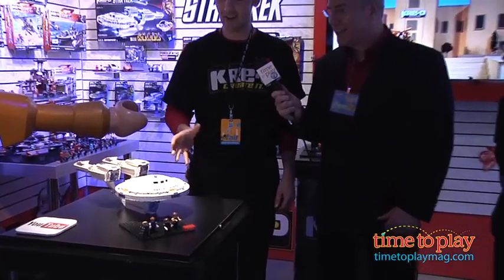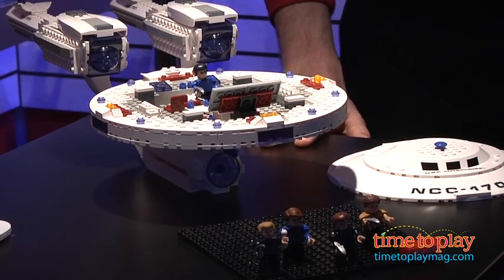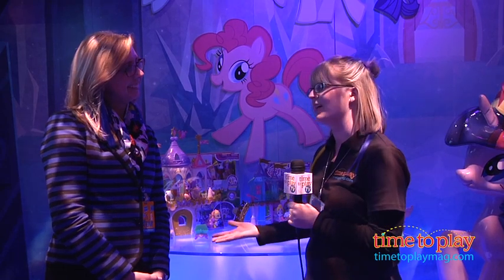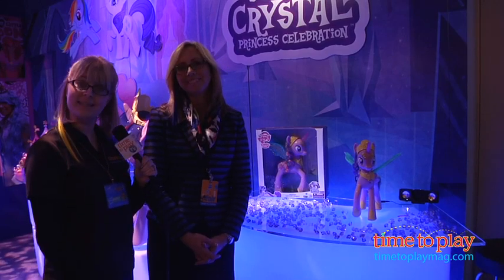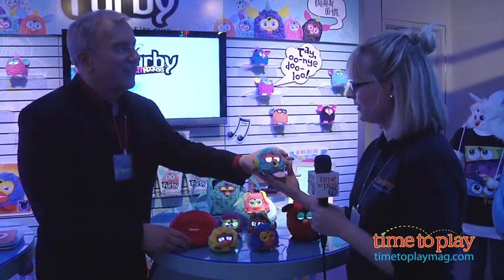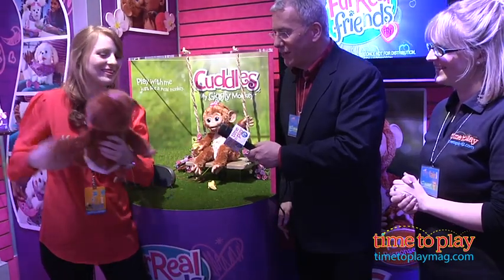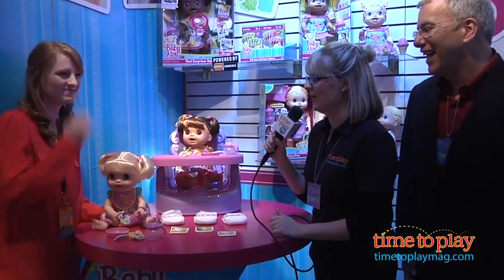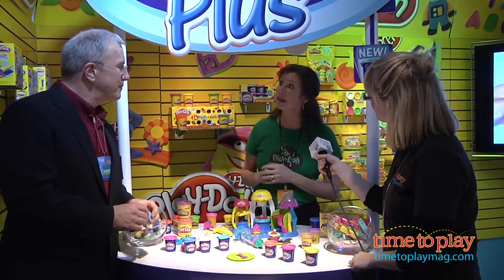Toy Fair 2013 | Hasbro | Kre-O | Beyblade | My Little Pony | Play-doh | Furby | Baby Alive